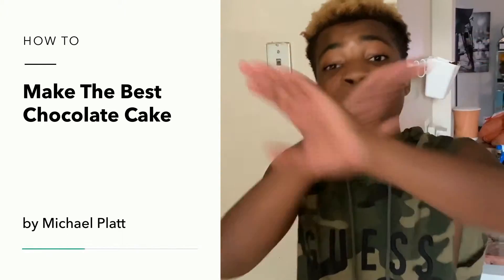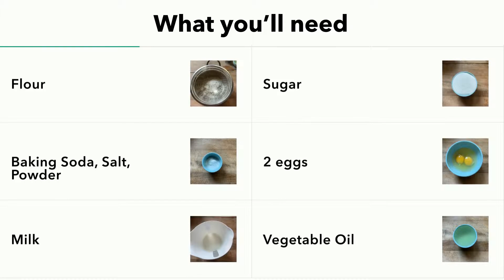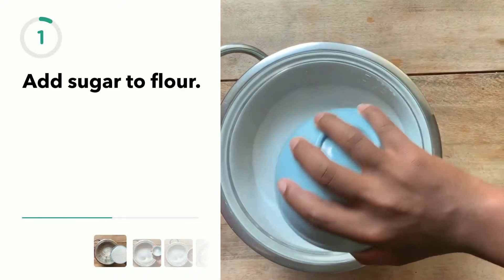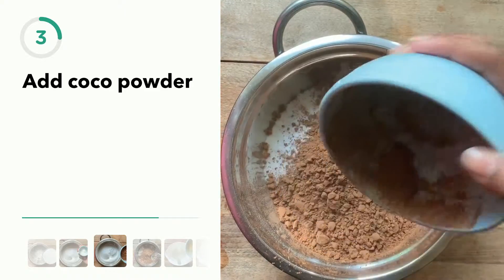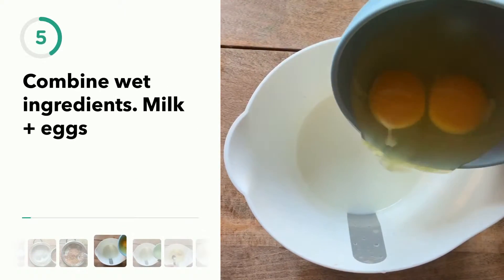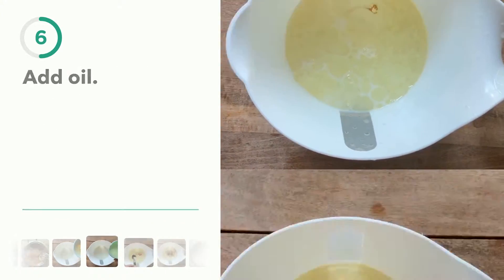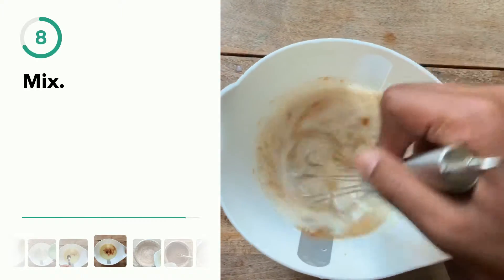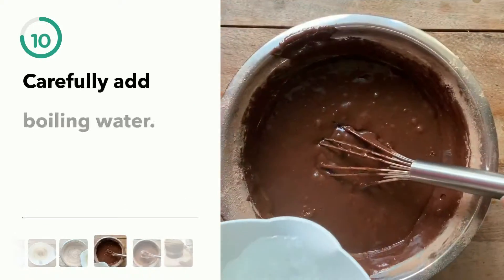The best chocolate cake ever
This cake is so good!!